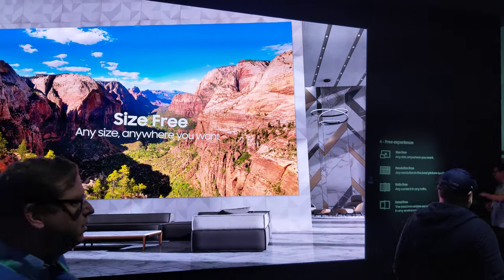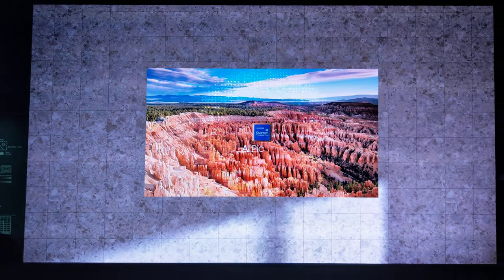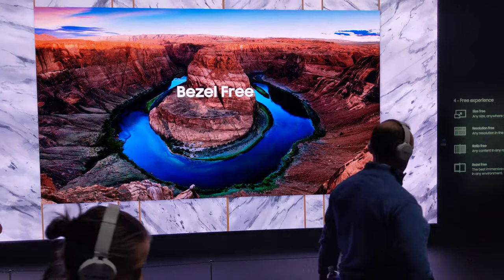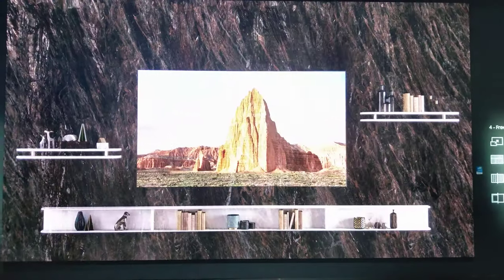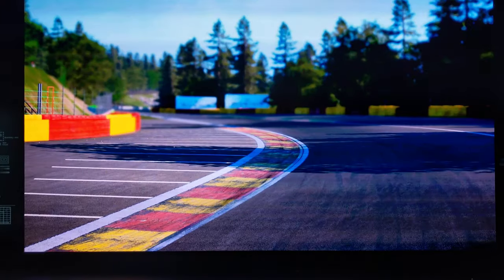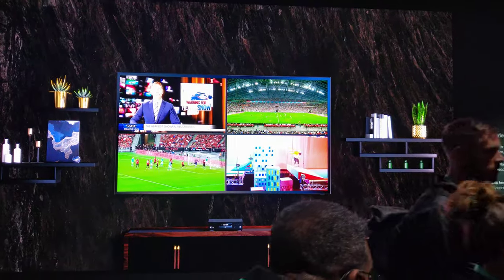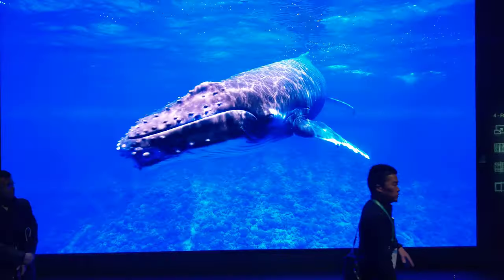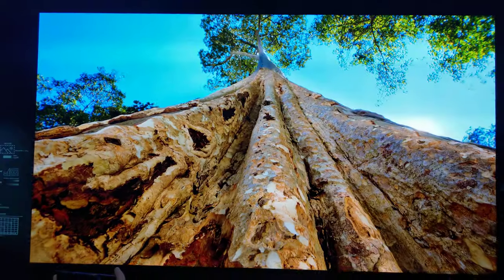Samsung 8K MicroLED The Wall, CES 2020 [4K]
Samsung - The Wall

Video taken at CES 2020 from SAMSUNG booth.

All content in this video is owned by SAMSUNG.